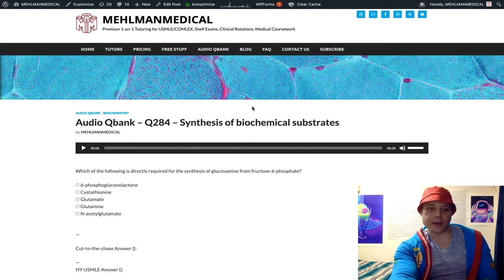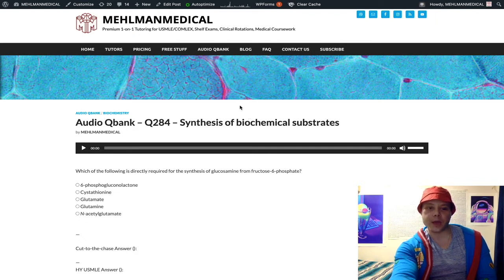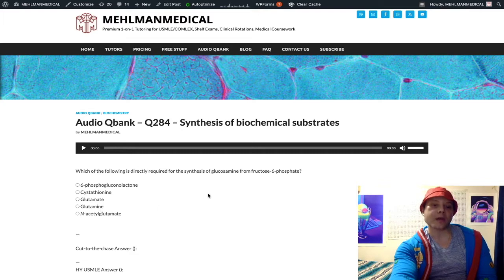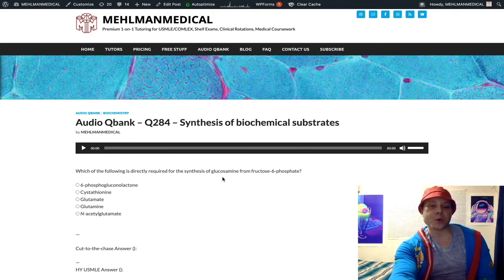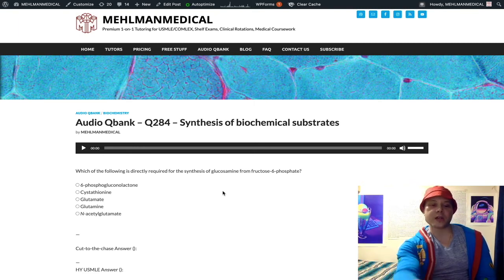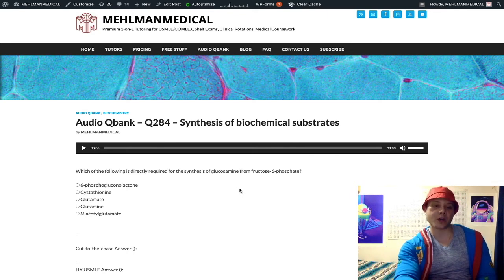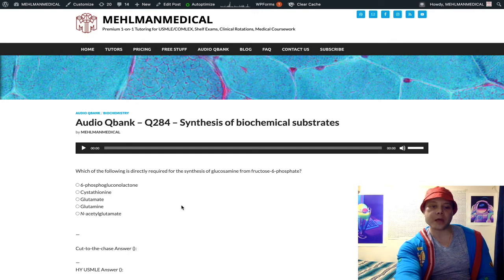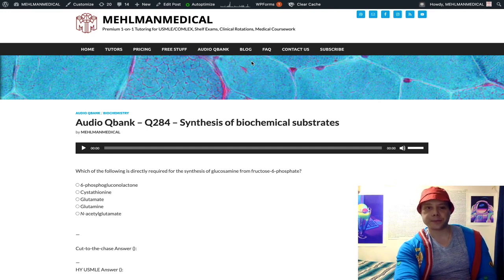HY USMLE BIOCHEMISTRY - #284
Audio Qbank - Q284 – Synthesis of biochemical substrates